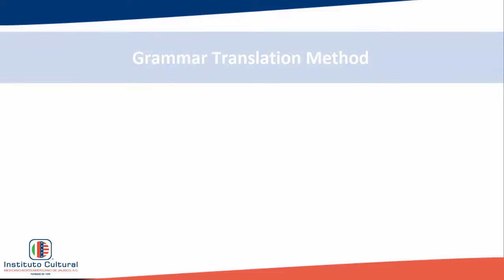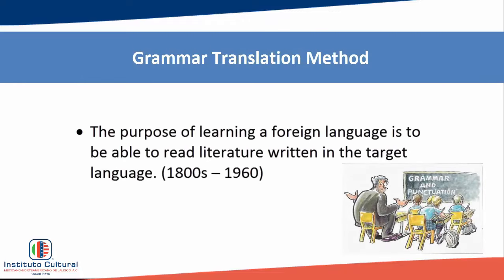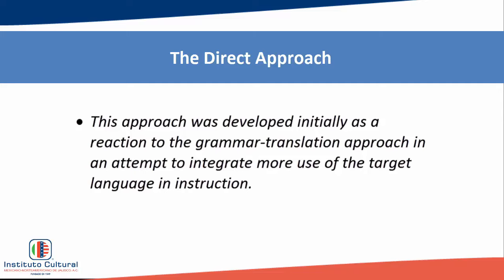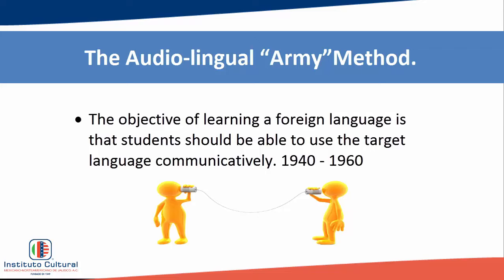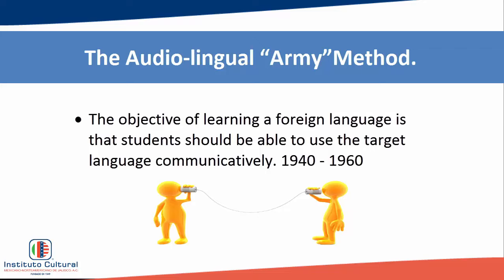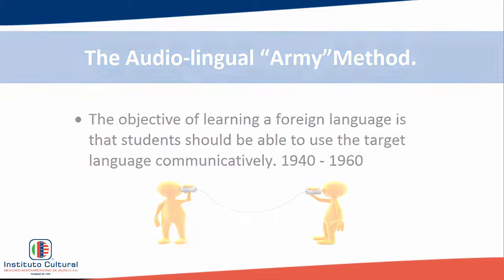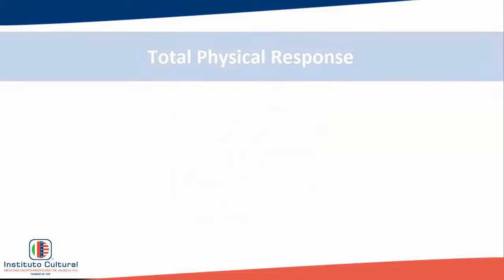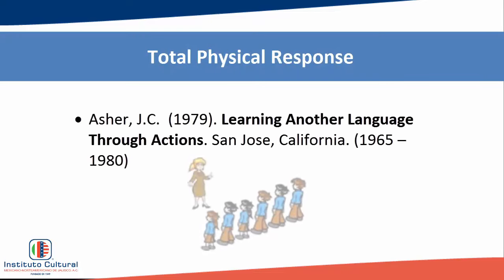Video Cultural 1